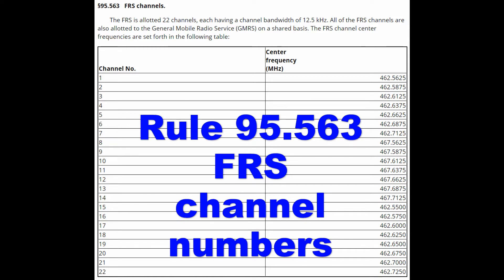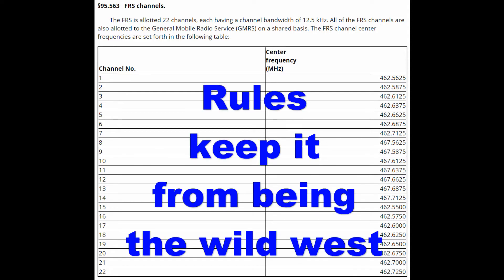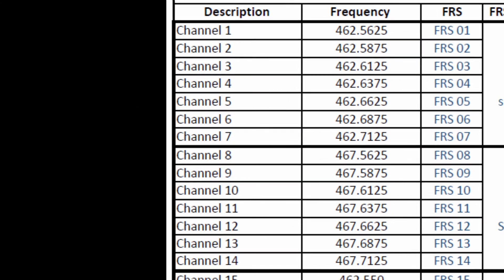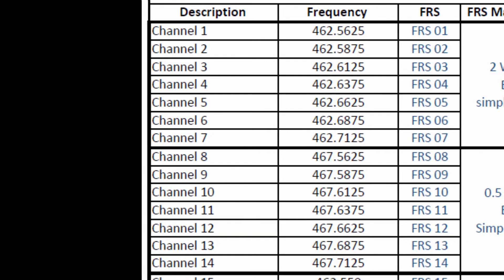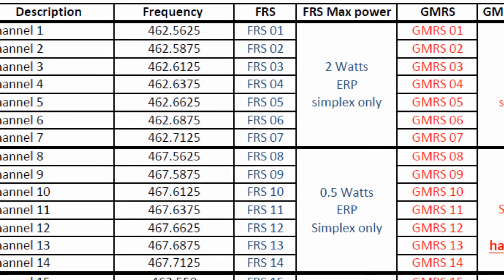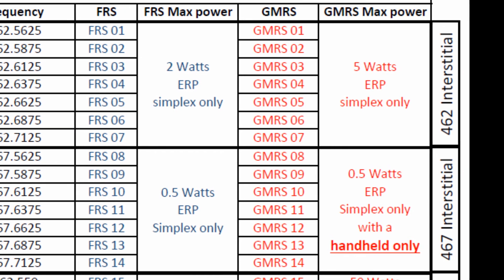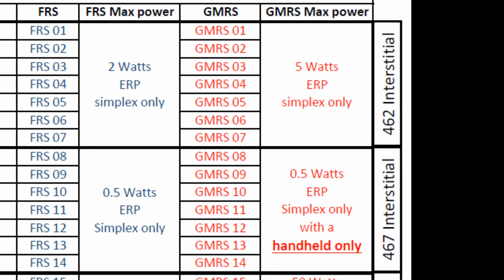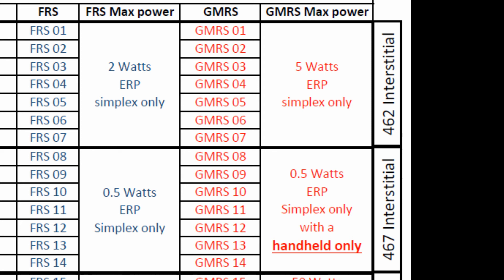FRS channels 1 to 14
Learn the difference between the FRS and GMRS channels 1 thru 7 and 8 thru 14.
Why the low power FRS channels are a good thing.
Power levels and ERP
History (old and new rules)
What interstitial means.

FCC Part 95 rules
Combination radios

Part 95A   General Rules for the Personal Radio Services
   Refer to the definitions section 95.303 when reading the rules.
Part 95B   FRS   Family Radio Service
Part 95D   CB   Citizen Band
Part 95E   GMRS   General Mobile Radio Service
Part 95J    MURS   Multi-Use Radio Service
Part 97      Ham   Amateur Radio